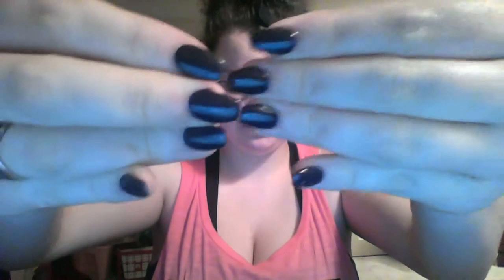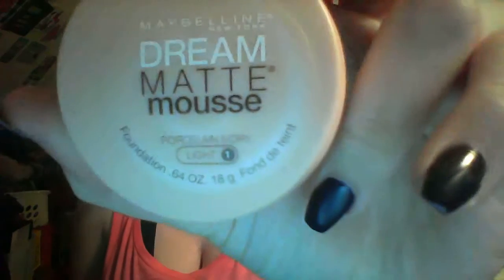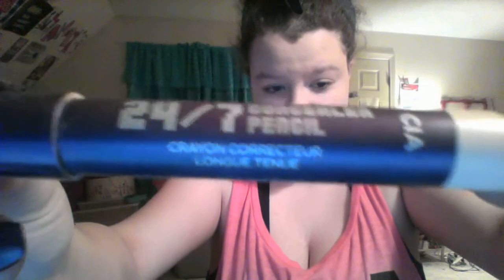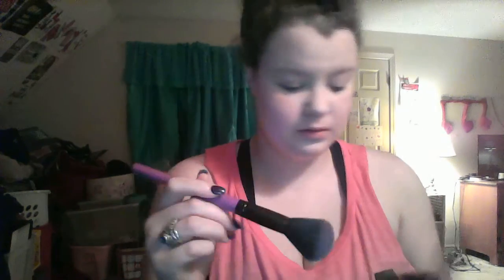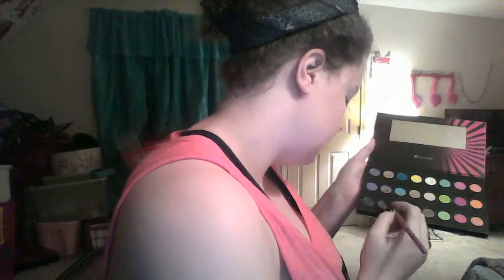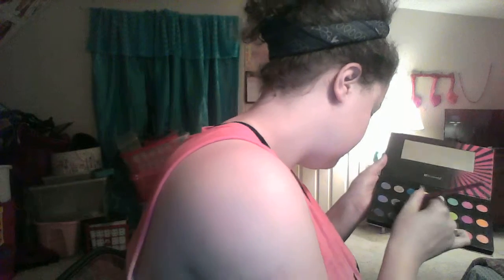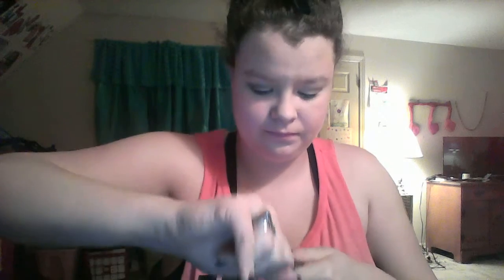Everyday work/School makeup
Hey everyone!! So today I am going to be showing you my everyday work and school makeup for those days I actually feel like doing makeup(lol). I hope you all enjoy the video!!